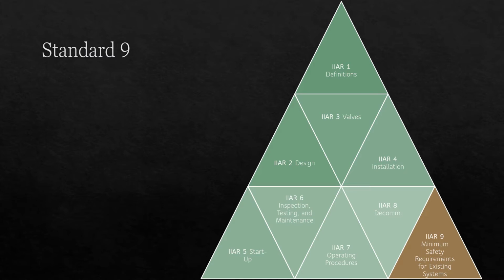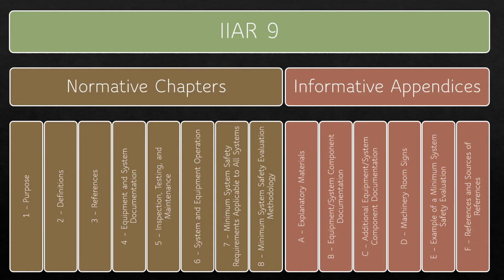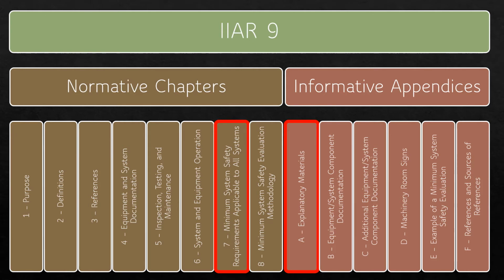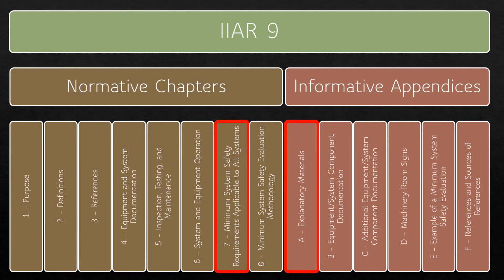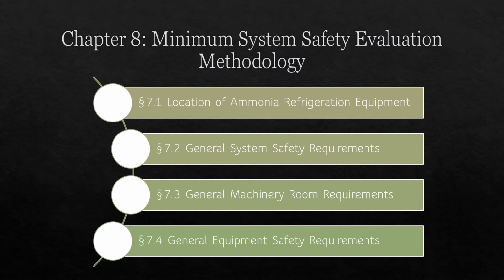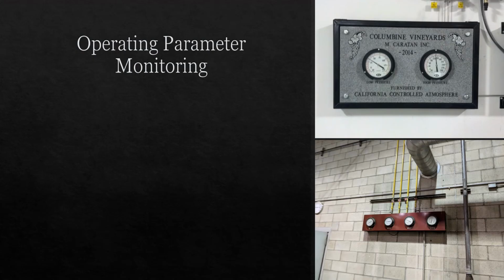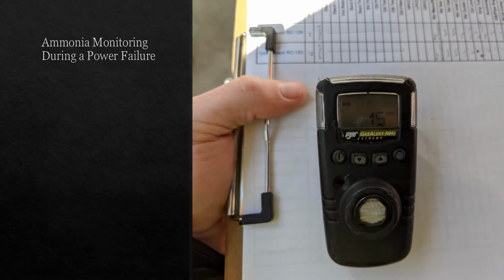IIAR 9 Chapter 7 4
This video provides an overview of IIAR Standard 9 Chapter 7.4.

"Standard for Minimum System Safety Requirements for Existing Closed-Circuit Ammonia Refrigeration Systems".